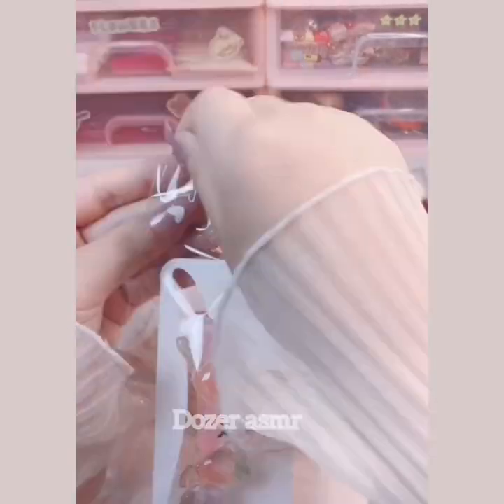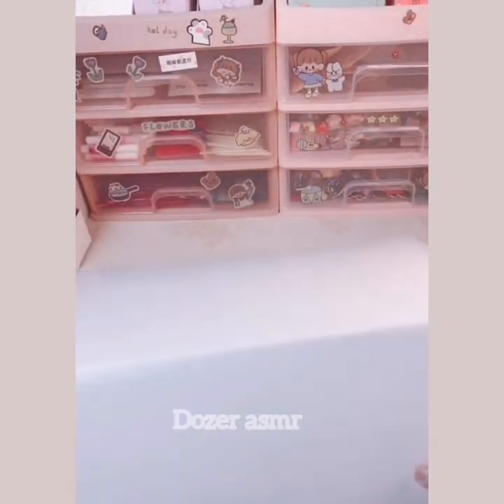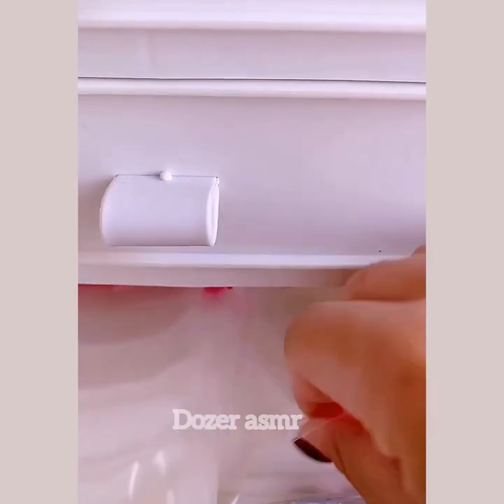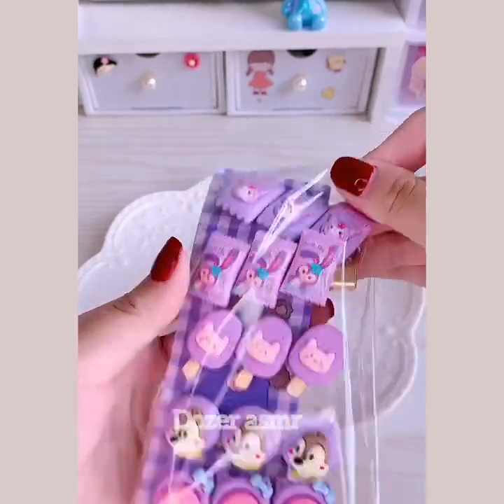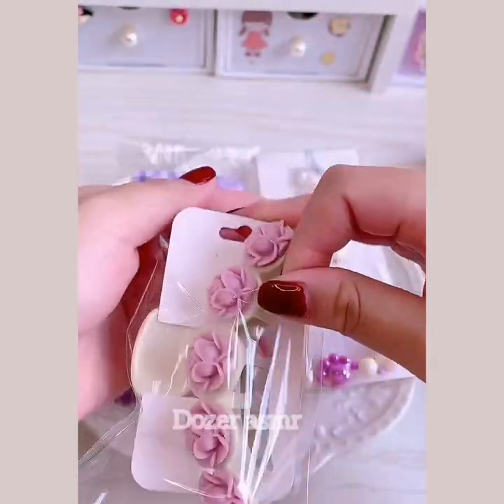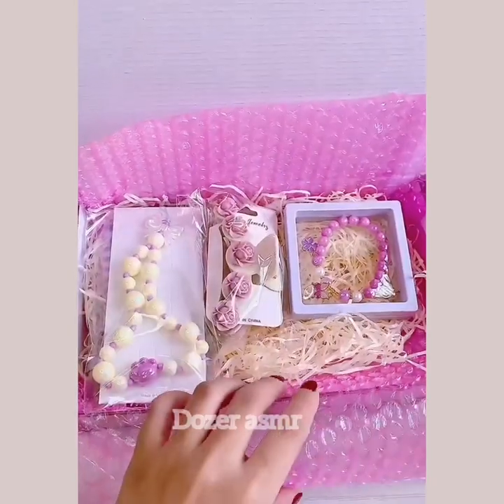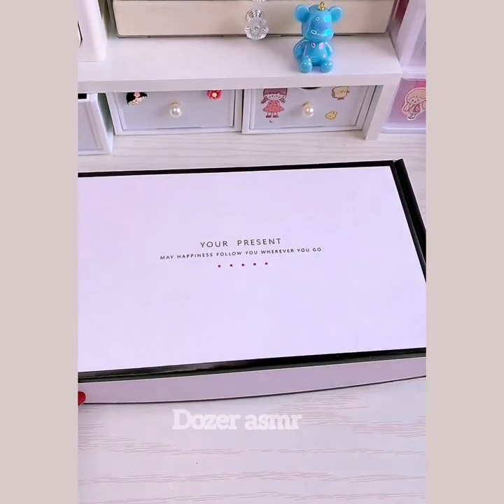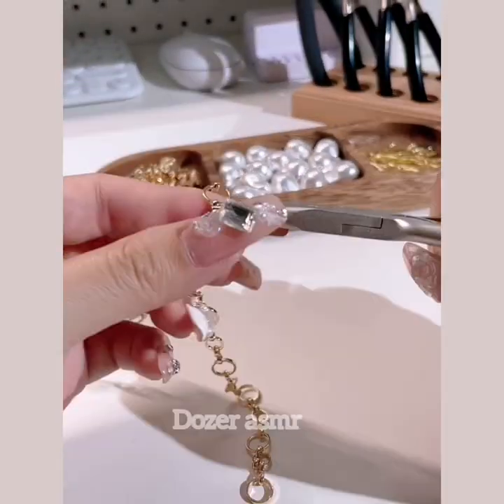packing order asmr small business tiktok k compilation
I will be packing an order i made my home made ear rings pins and many kind of stuffs .